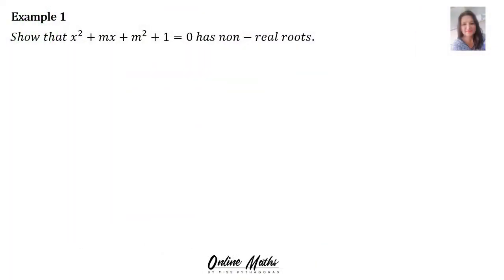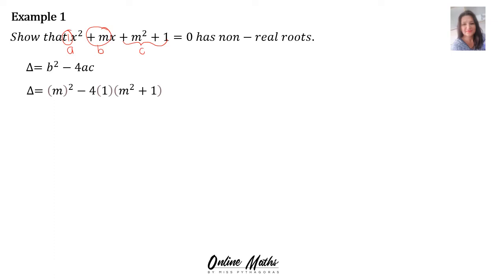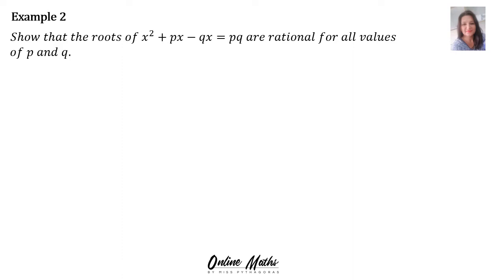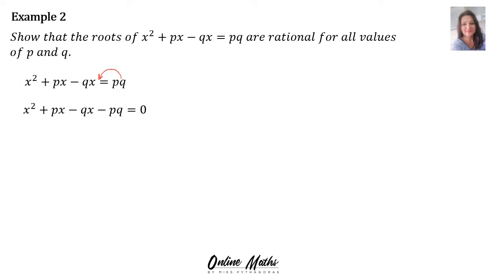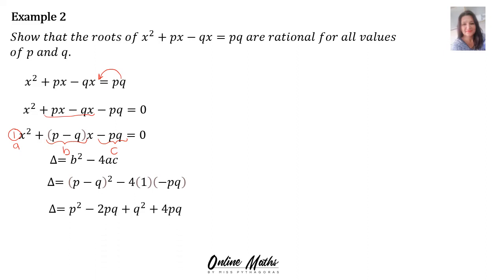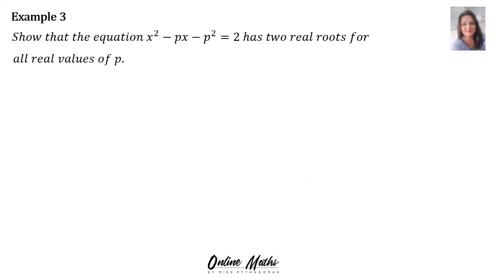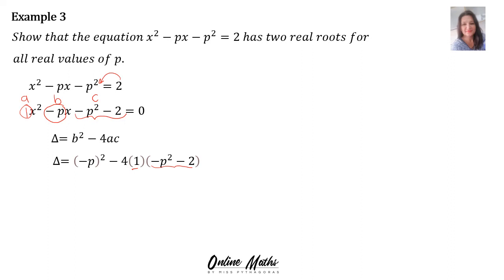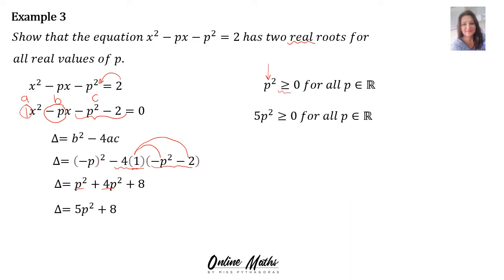Nature of the roots Grade11: L3 Prove the roots are of a certain type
Have you ever wondered what Nature of the roots in Grade 11 Mathematics is all about?  Look no further!

In this Playlist of 5 videos, I will explain all the important concepts and methods which will help you to understand Nature of the roots in Mathematics.  This is not a huge section of the grade 11 and 12 syllabus, but nevertheless important to know.

-Give the Nature of the roots.
-Find the value of an unknown if the roots are given.
-Prove that the roots are of a certain type.
-How to find the equation if the roots are given.
-Examination questions on Nature of the roots.

You will also find comprehensive Playlists on my channel, on Functions, Financial Mathematics, Number Patterns, Probability as well as all the Paper 1 content namely: Solve for x, Quadratic equations and ALL the Algebra topics.  The content for Paper 2 is also here, waiting for you to watch and understand!

Whether you are preparing for an exam or just want to brush up on your Pure Math skills, this is the right source of good quality information for South African Mathematics students.  These videos can also be utilized by grade 12 Maths students who want to do some revision on Nature of the roots in Mathematics Paper 1.

**In this video I explain the following content:**  How to prove that the ROOTS are of a certain type.

Please watch all the videos in the Playlist so you can form a holistic picture of the  Nature of the roots chapter in Mathematics.  You are welcome to leave a comment or better yet, tell ALL your friends about Online Maths by Miss Pythagoras!